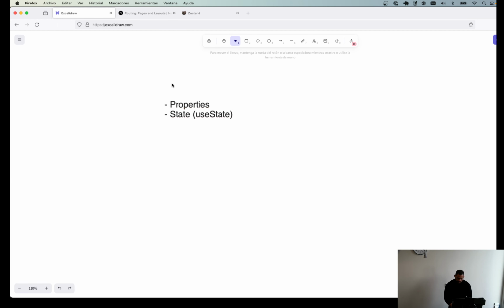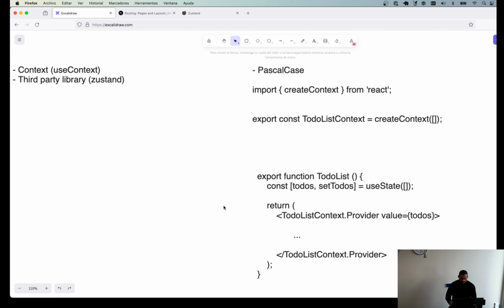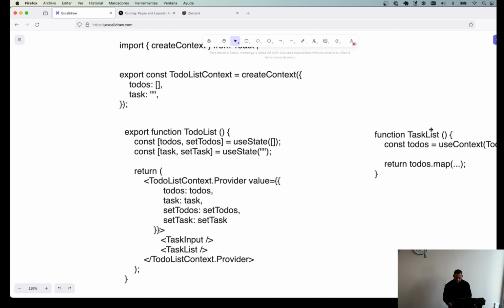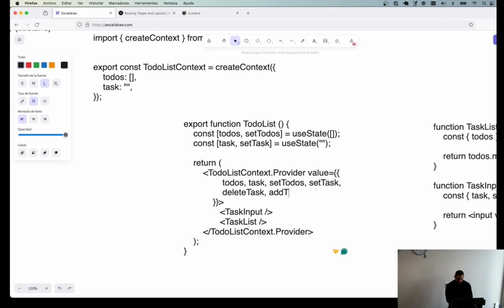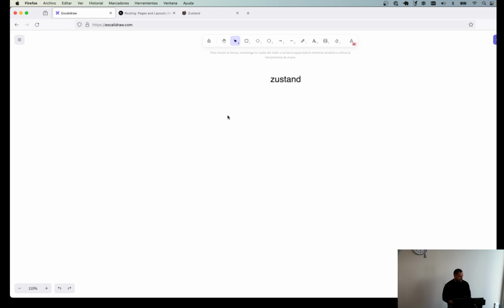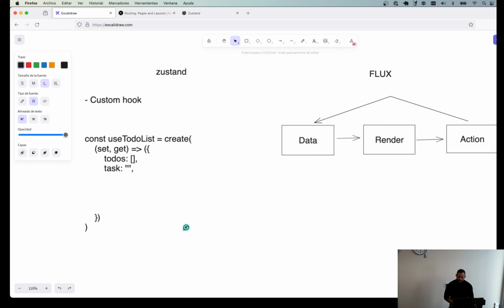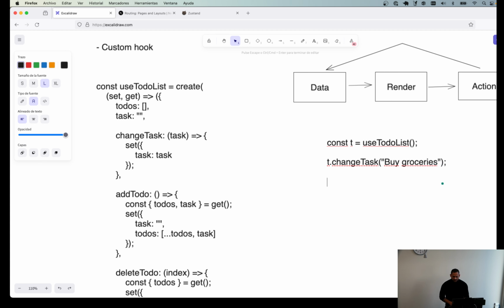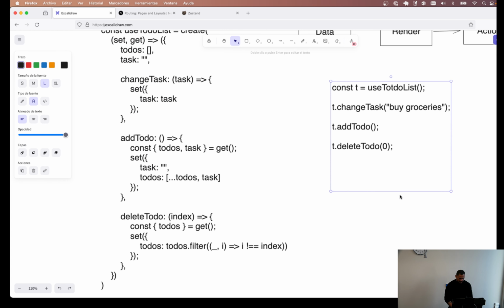React Context and Zustand: Managing global state in React components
Dive into the essentials of state management in React with our focused tutorial on Context API and Zustand, showcasing how to efficiently handle application states. Learn through practical examples, comparing these two powerful tools to enhance your React projects.